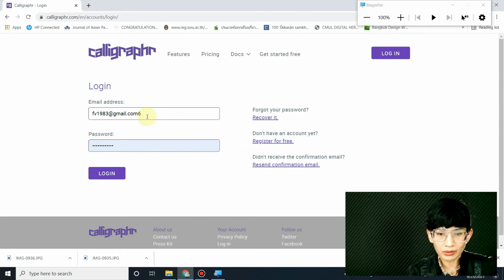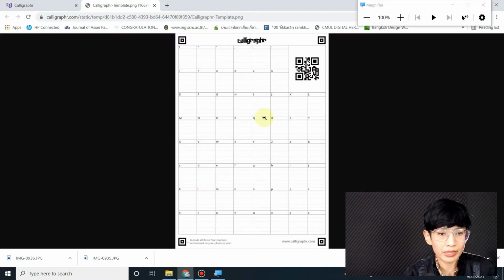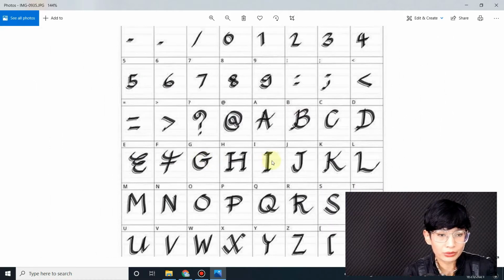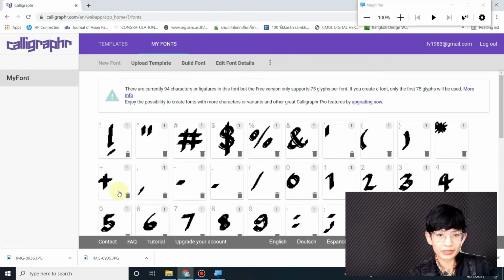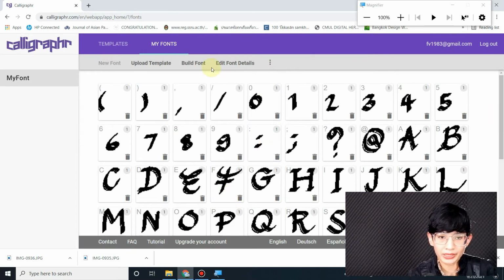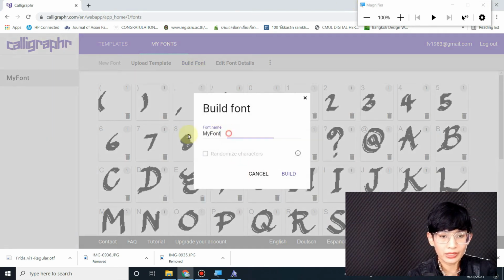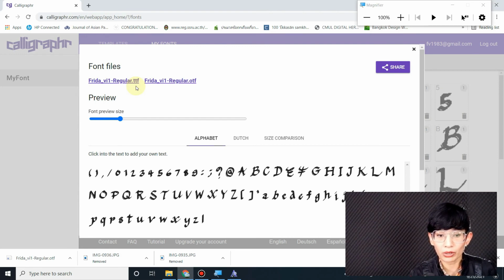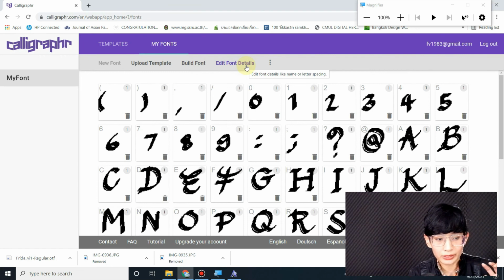Basic Calligraphr (ENG)